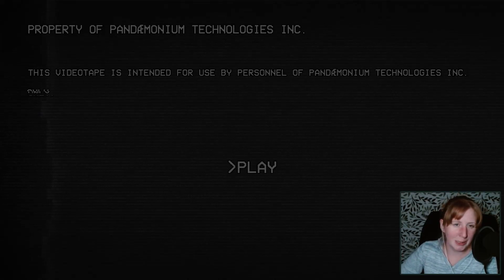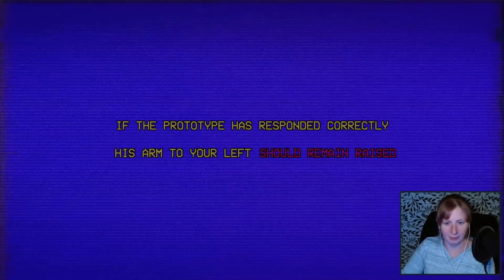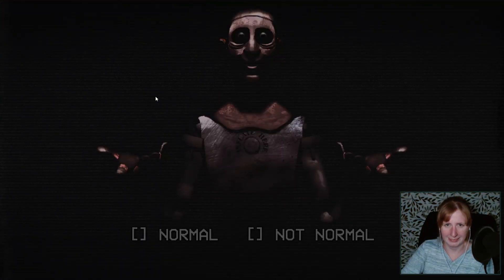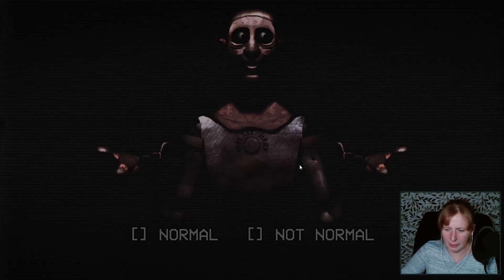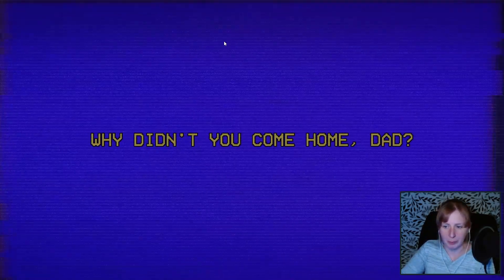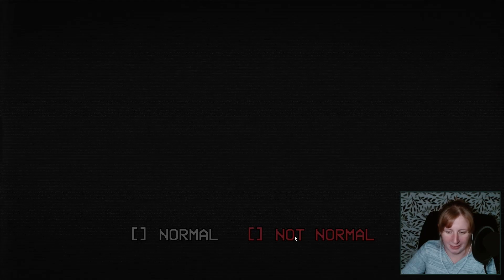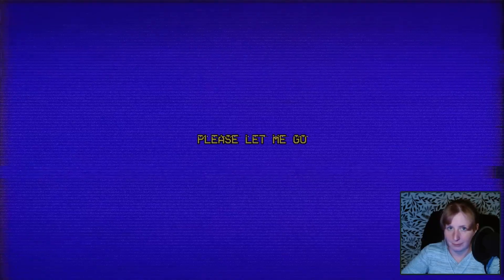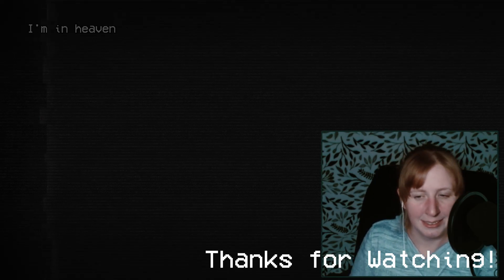It's All Balloon Dogs, Dude.. | The Prototype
Let's Play The Prototype, a short indie horror game by rainslices.

Time to interview, or are we testing it? Either way, we have a new "plaything" to interact with and decide how 'normal' it is. I'm sure nothing will be out of the ordinary with this thing..

About the Game:
"WARNING
Contains unsettling imagery, loud audio, glitching text effects, and references to kidnapping.
This game uses the auto forward feature to progress text.
Meaning, you DO NOT have to click to progress the story.
BEFORE YOU IS THE PLAYTHING PROTOTYPE.
HE IS UNLIKE ANY OTHER COMPANION.
999 total words
15 minute playthrough
Partially voice-acted
One ending
The Prototype is a short, analog horror-inspired kinetic visual novel made for O2A2 VN Jam 2023, a micro jam with strict asset limitations and a 1000 word limit."